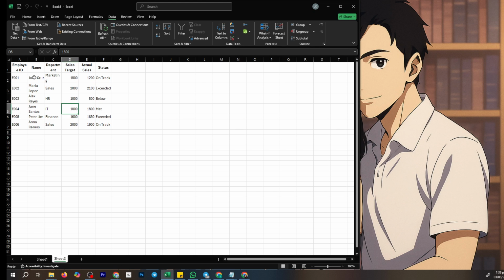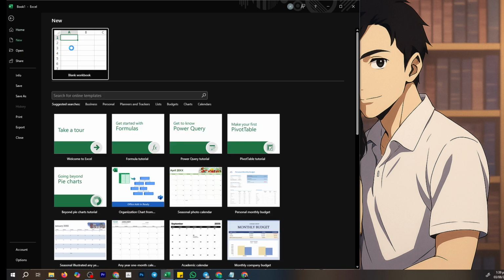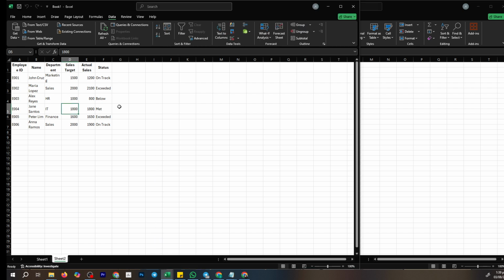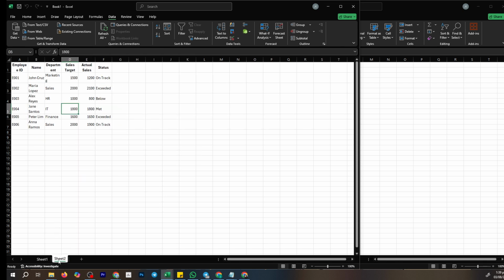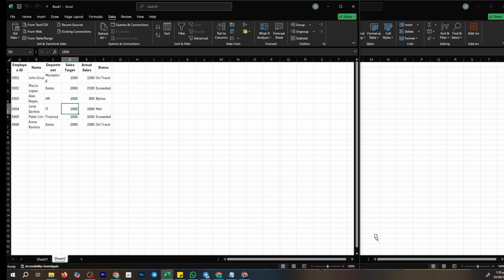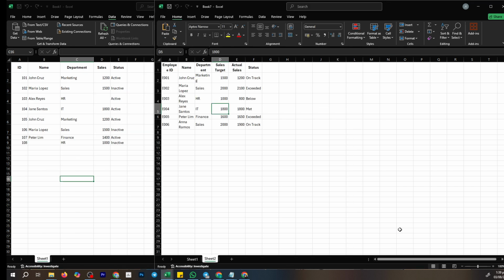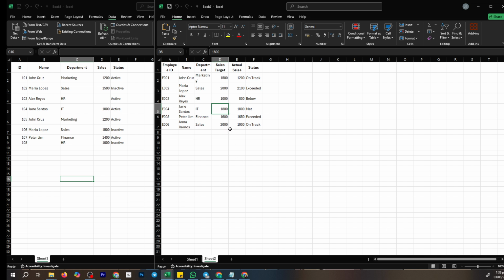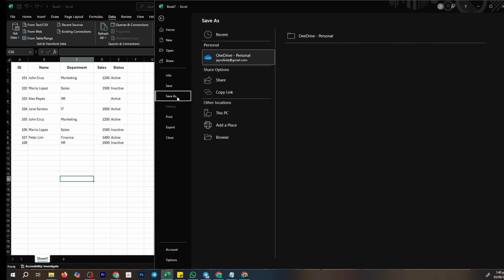How To Send One Tab Instead Of A Whole File In Microsoft Excel Microsoft Excel Tips [2026 Guide]